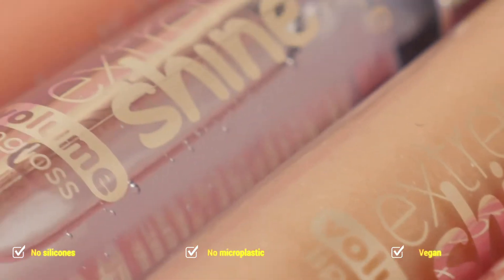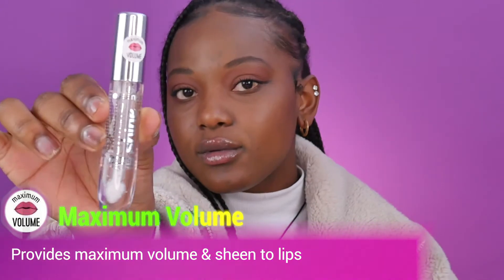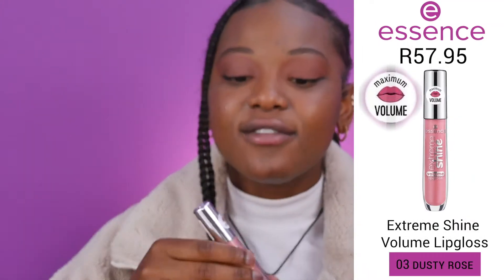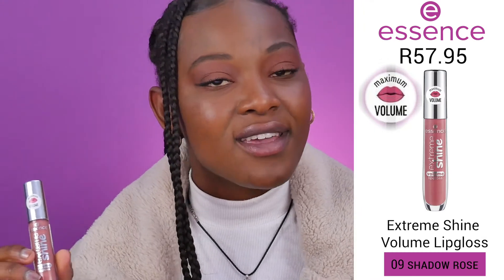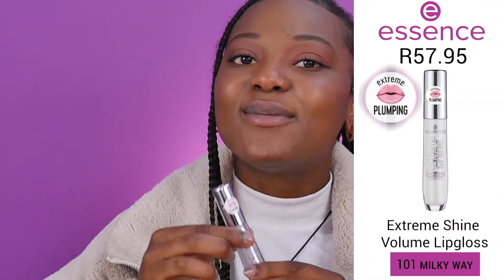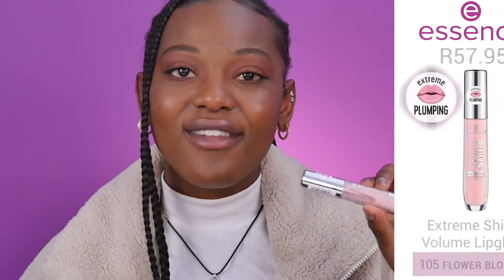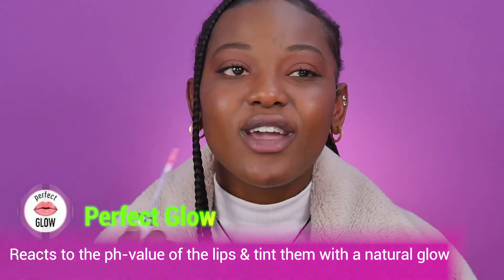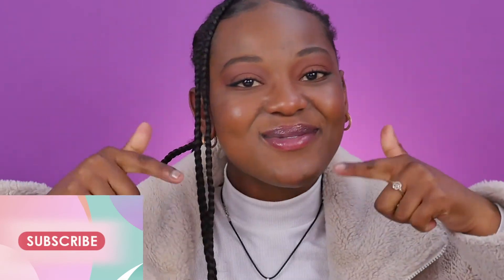Extreme Shine Volume Lipgloss Swatches | Cosmetix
The @essence cosmetics  EXTREME Shine Volume Lipglosses  are here!  You asked we listened! Vanessa swatches all of them just for you!

The extreme shine volume lipglosses are available in a variety of shades, from natural to bright - so there is the perfect lip booster for every make-up style 🥰⁠
With three new benefits Volume, Plumping or Glow, you bound to find your new favourite lipgloss with  @essence cosmetics  ✨
❣️fuller-looking lips with extreme shine and maximum volume⁠
❣️does not stick⁠
❣️vegan, clean beauty, silicone-free, microplastic-particle-free, alcohol-free, oil-free, gluten-free⁠
❣️no mineral oil supplements, no parabens supplements⁠

or instore at @Dis-Chem | Pharmacists who care for only R57,95💋